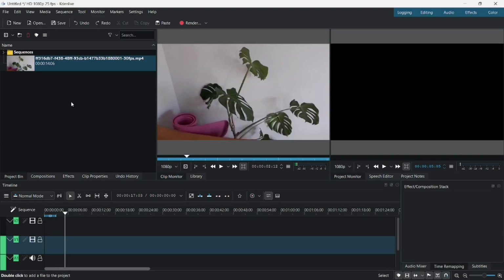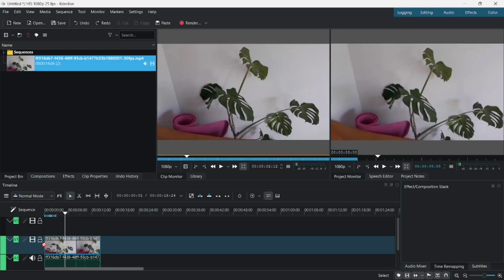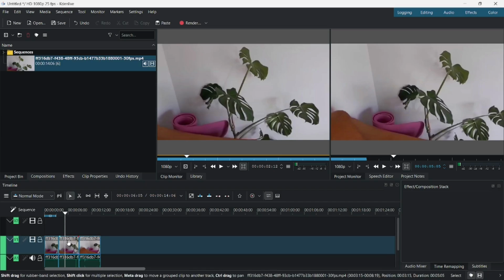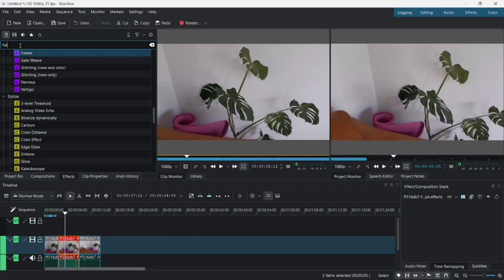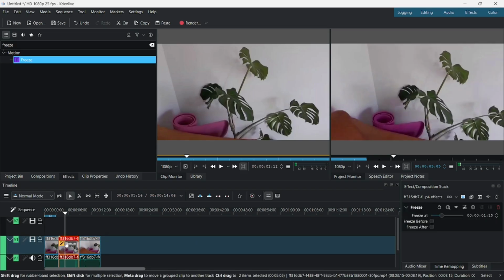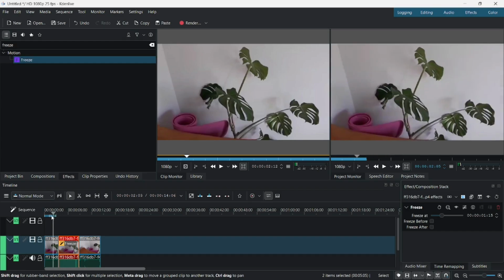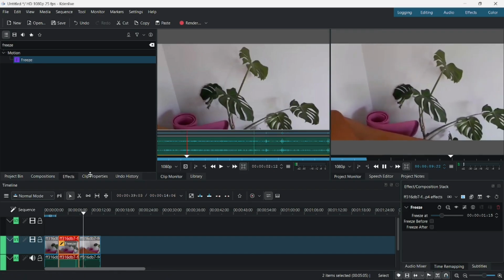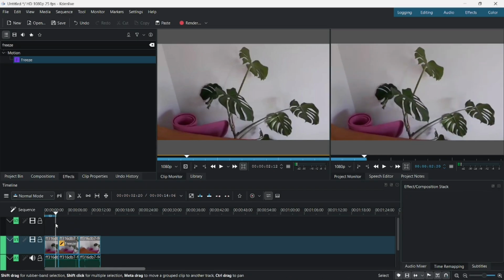How to Freeze Video in Kdenlive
Learn how to freeze a video in Kdenlive to pause your video at a specific moment for emphasis or effects. Freezing a video in Kdenlive allows you to pause on a specific frame, which is useful for highlights, transitions, or dramatic effects.